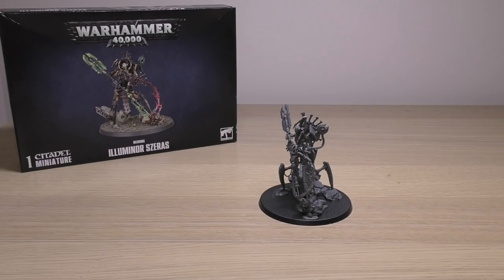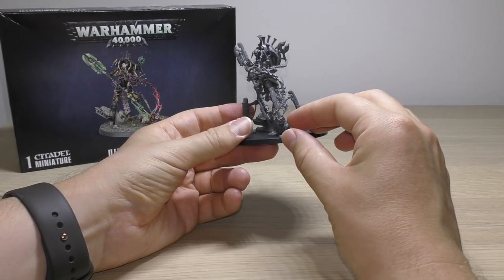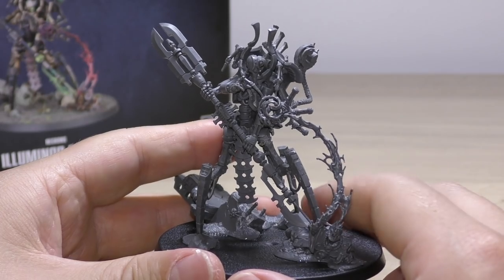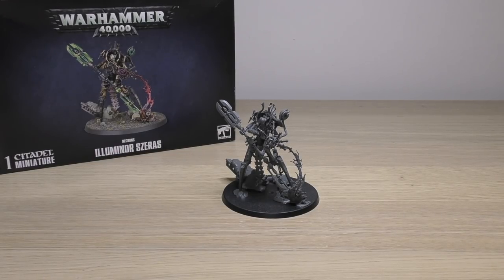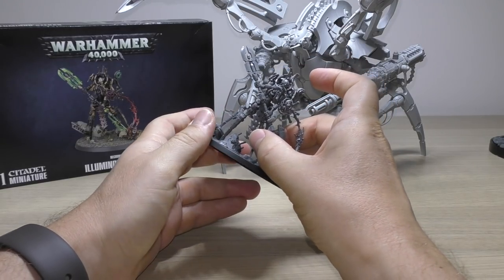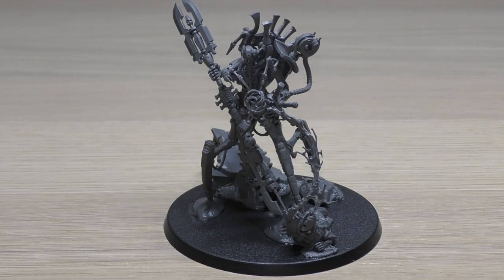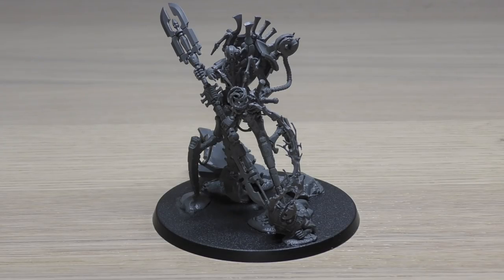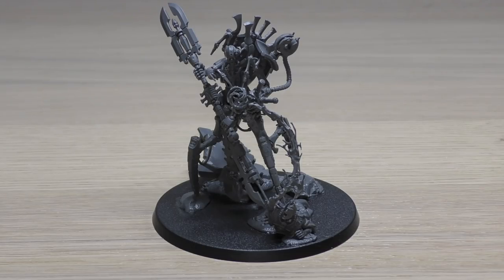Necrons - Illuminor Szeras - Review (WH40K)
**Osmosis**
My review of the Necrons Illuminor Szeras model from Games Workshop.